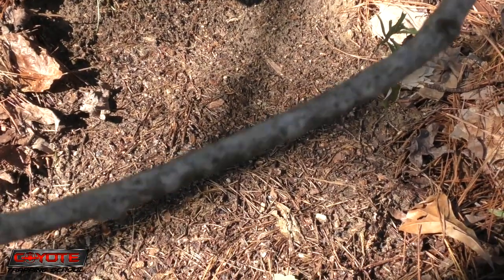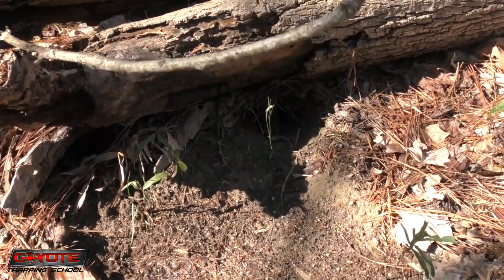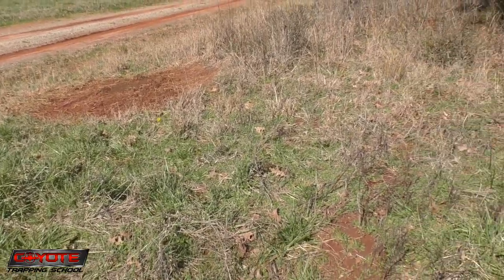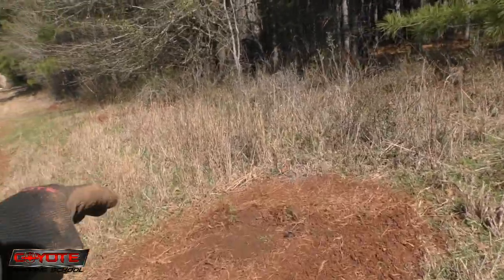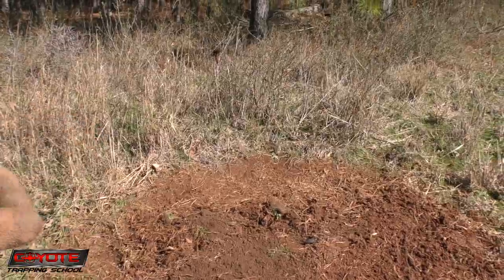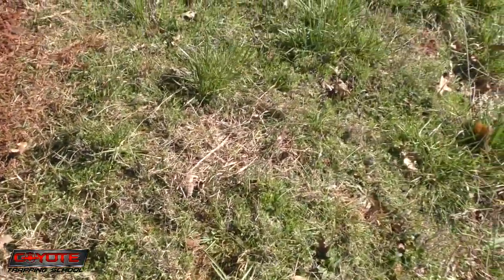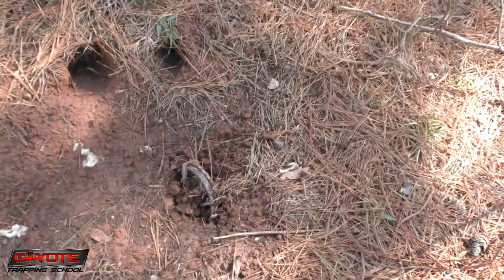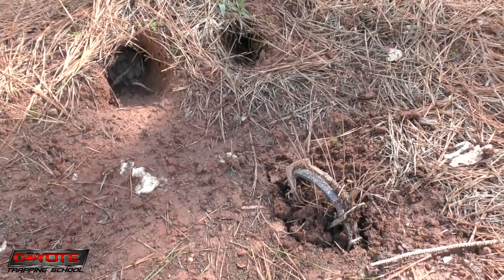Check Day 8 - Good weather, good catch - Semi Live Trapline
Sorry, I didn't realize its been so long since I posted a video.  Here's the next day, we had great weather over the weekend.  I didn't have alot of catches but they were definitely quality catches.  Thanks for following along and I'll try not to let time lapse so bad again!

If you've followed me for long you may know that when I have a trapline out I run a daily semi-live trapline update that shows the highs and lows of every check.  Depending on the property I'm trapping I may be targeting coyotes, bobcats, all predators, or beavers and otters.  I try to make these series both educational and entertaining.  My goal for this channel is to help people get started trapping and understand what trapping is really about.  Happy trapping!